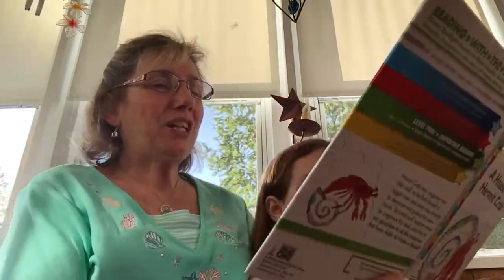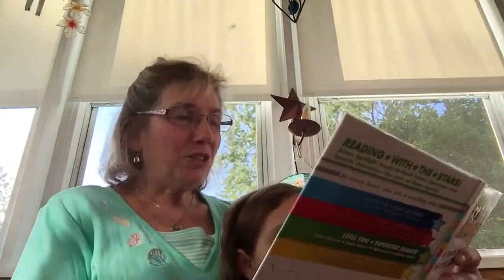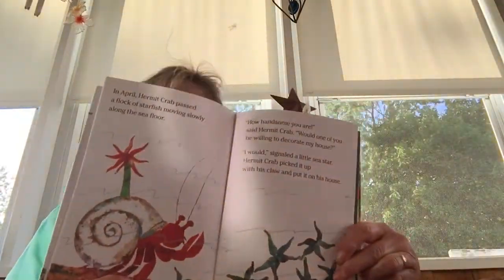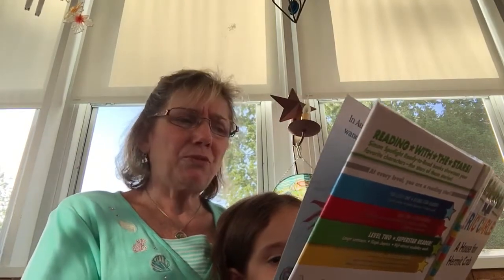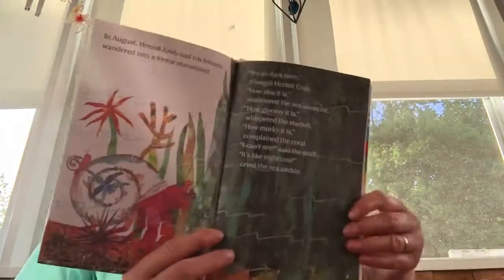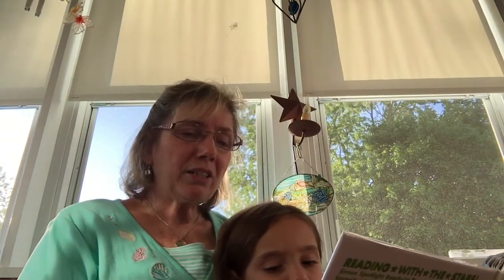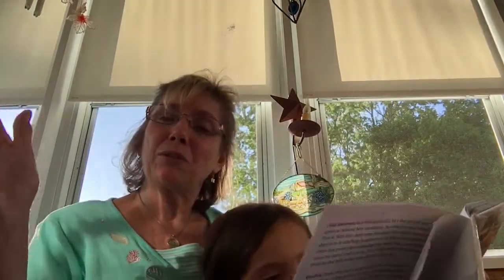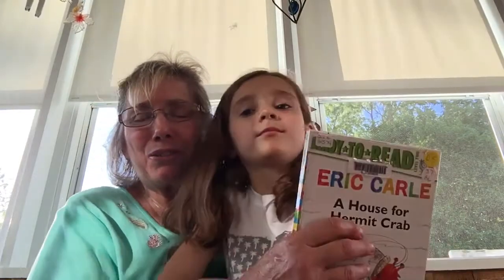House for hermit crab